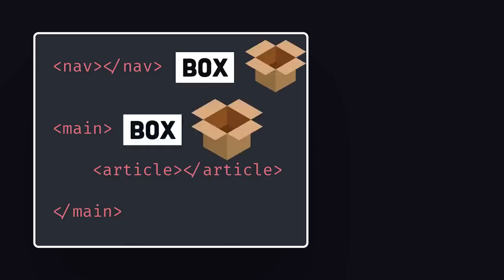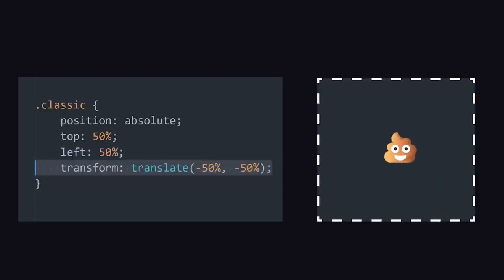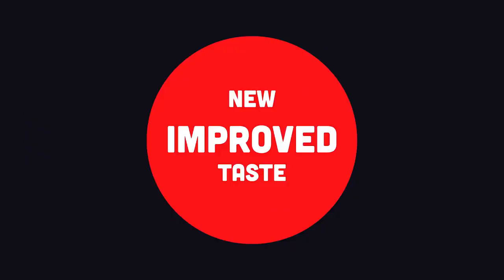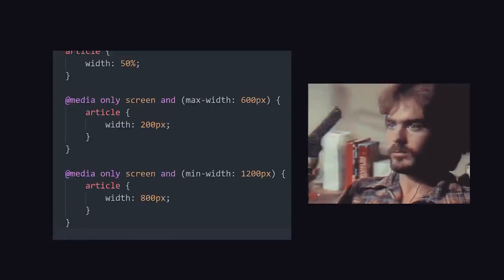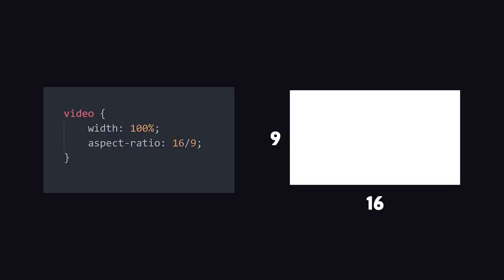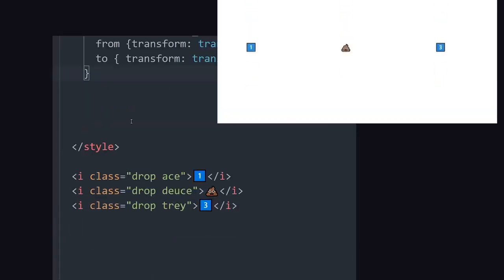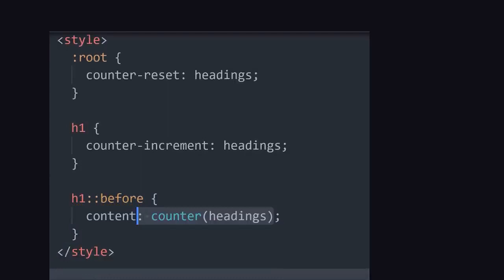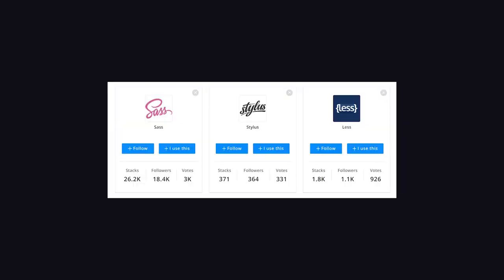10 CSS Pro Tips Code this, NOT that!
content from fireship that i love to watch and recommend you all.

Welcome to CodeByte motivational channel, your go-to source for daily inspiration and motivation. Our videos feature powerful speeches, uplifting quotes, and inspiring stories from some of the world’s most successful and influential people. Our mission is to help you stay focused, driven, and committed to achieving your goals.